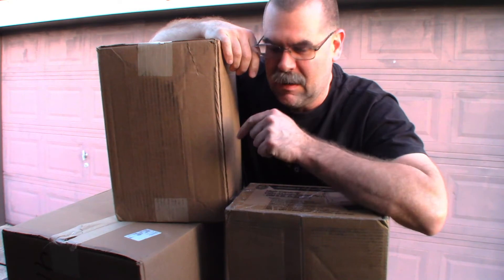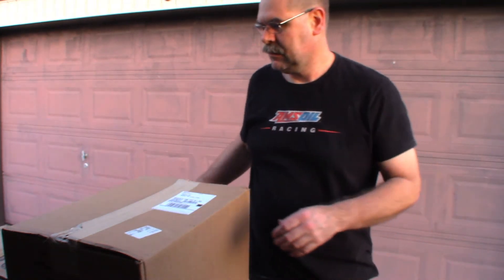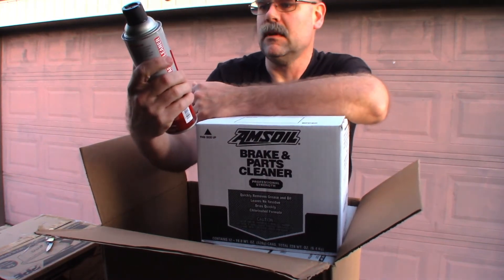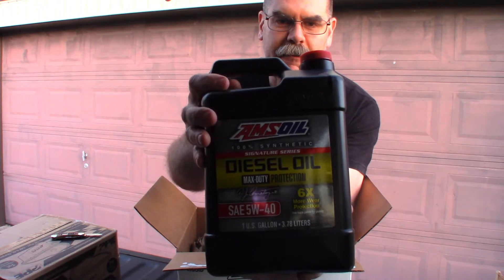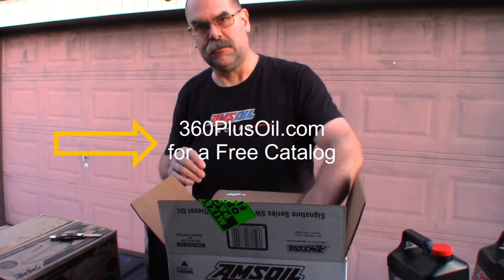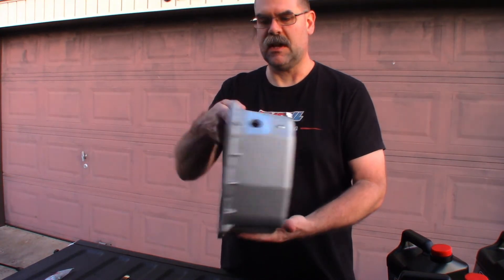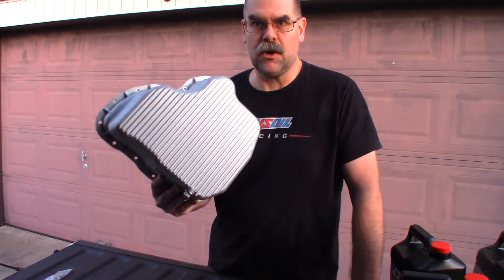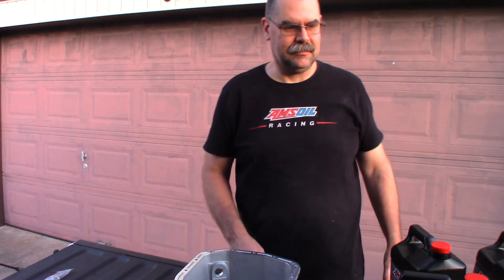NEW item unboxing for the Duramax. Plus what's up with the channel.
Next item for the truck is for the engine. Can you guess? Plus, thanks to all the new subscribers, likes and comments on my videos. I'm doing this for fun, as a lot of people do, and am enjoying it so far.